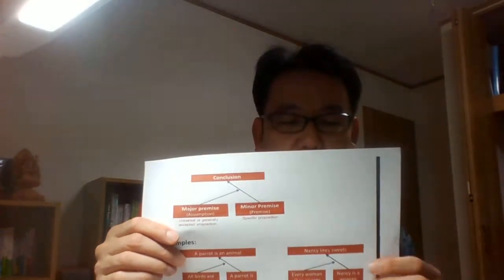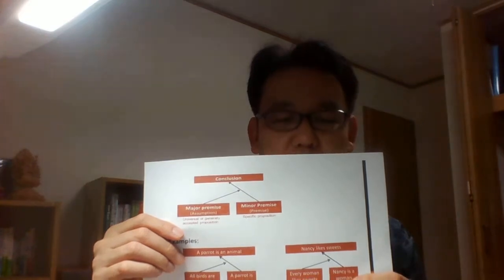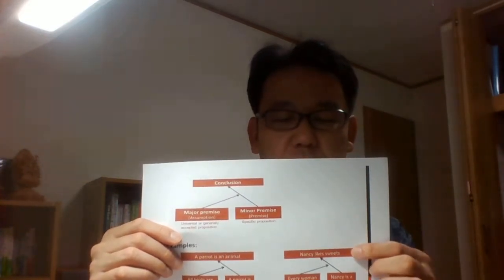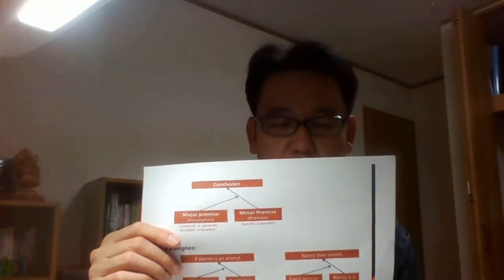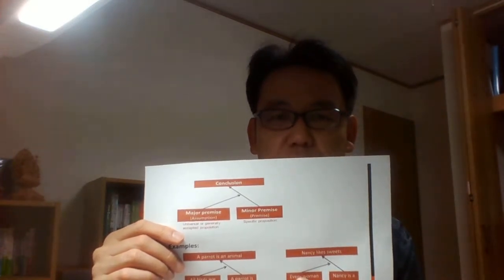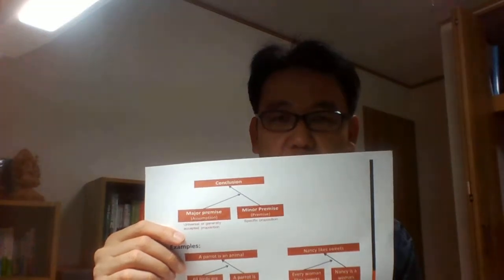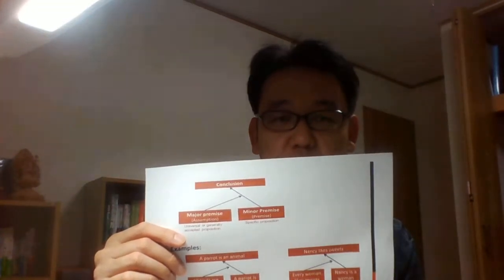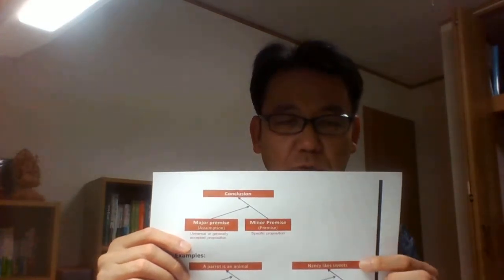Logical problem solving class #3 (Yokohama National University)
Deduction and syllogism were the topics at the class of "Logical problem solving" in Yokohama National University. You can see the summary of the class!